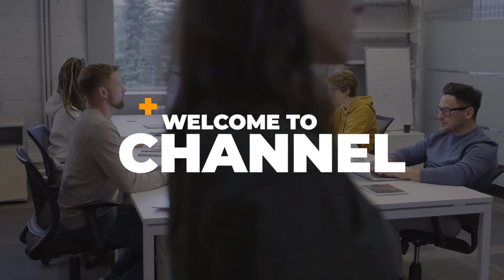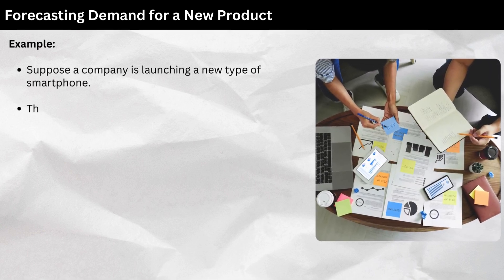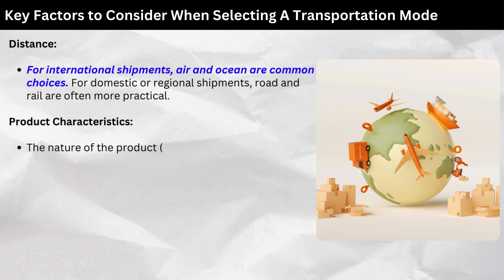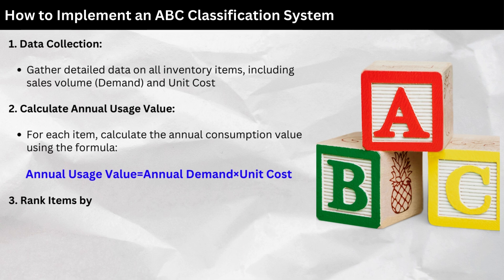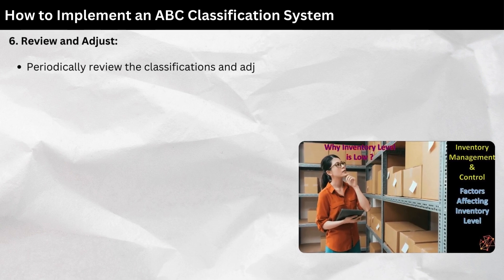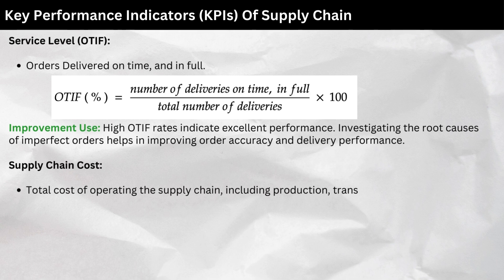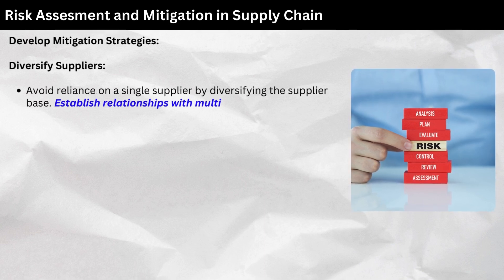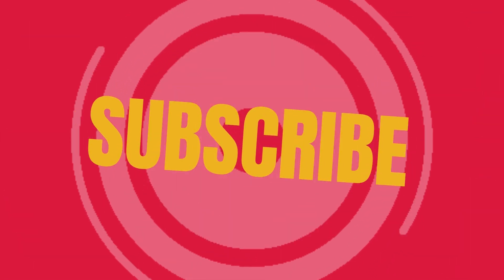Supply Chain Analyst Interview | Top 5 Most asked Interview Question for Supply Chain Analyst Job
Welcome to the new video of 10 Min of Supply Chain:

Are you gearing up for a supply chain analyst job interview? Look no further! In this video, we dive into the top 5 most commonly asked technical and conceptual questions you might encounter. Whether you're a seasoned professional or just starting out in the supply chain field, this video will help you prepare and ace your interview with confidence.

🔹 What You'll Learn:

00:22 How to forecast for New Product?
01:57 How to select best transport Mode?
03:38 How to Implement an ABC Classification System for Inventory Management?
05:35 What are Most Important Supply Chain Metrics (KPI) ?
07:21 How would you assess the potential risks in a supply chain
  and develop mitigation strategies?

🔹 Who Should Watch:

Aspiring supply chain analysts preparing for job interviews
Supply chain professionals looking to refresh their knowledge
Anyone interested in learning about supply chain management

Gain valuable insights into common interview questions
Understand key concepts and methodologies in supply chain management
Boost your confidence and preparation level for interviews

Suggested Books :

1. Supply Chain And Operations Management

b.) Logistics and Supply Chain Management :
c.) Essentials of Supply Chain Management :
d.) Operations and Supply Chain Management
e.) Manufacturing Planning and Control for Supply Chain Management :

2. Logistics Management

a.) Logistics Management and Strategy: Competing through the Supply Chain :
b.) Supply Chain Logistics Management :

3. Procurement

a.) Purchasing and Supply Chain Management, 7e by ZZ_Books Wagon :
b.) Purchasing and Supply Chain Management, by Arjan van Weele :

4. Inventory

a.) Introduction to Materials Management :

5. Case Study

a.) Designing And Managing the Supply Chain : Concepts, Strategies and Case studies :